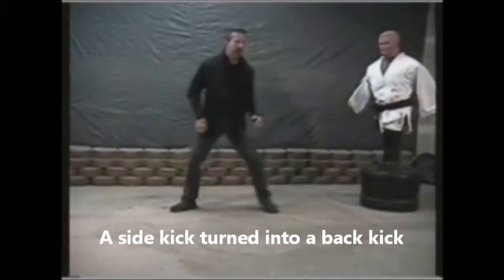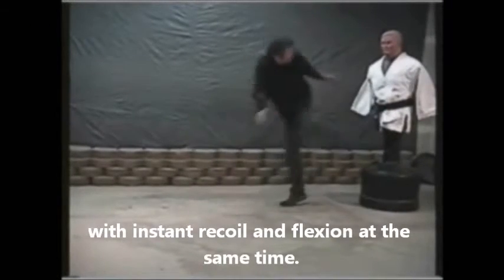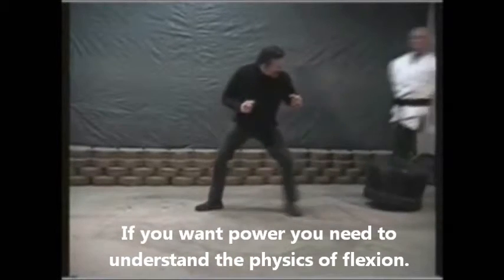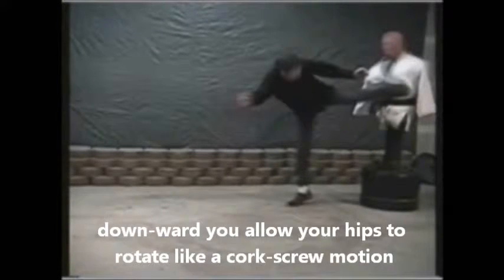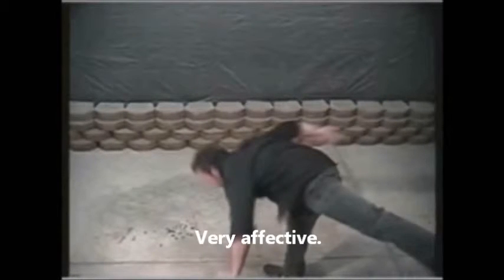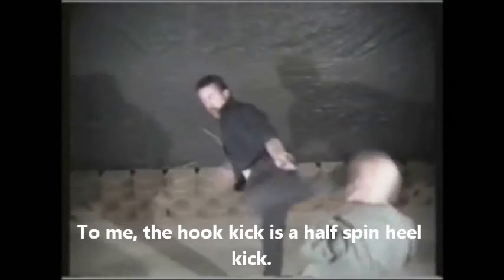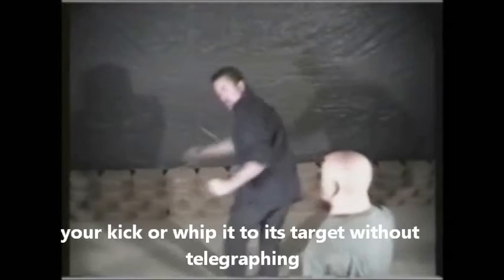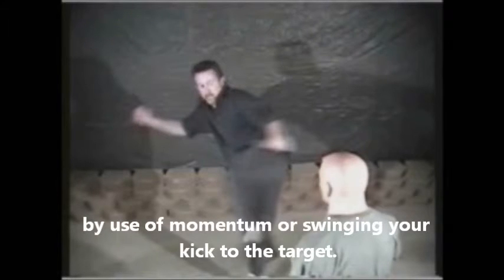Flex Kicking - 2015©J.ThorvalEllis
I wanted to take time to show you by demonstrating myself at the age of 56 years old, flexed method kicking as well as a rare kick called the cork-screw.  This cork screw kick is very powerful and considered a lethal weapon.
When you apply flexed motion to a technique not only does it become effortless it turns into a one-inch punch of power.
Flexed methods come from the demonstration and knowledge derived from Bruce Lee's one-inch punch.
It is just one of the scientific principles associated with body physics that makes defense techniques effective.
J. Thorval Ellis  Defense Specialist